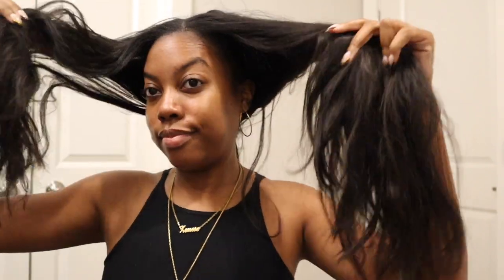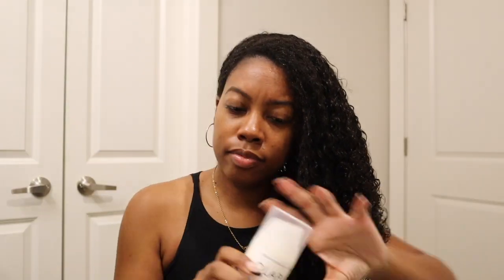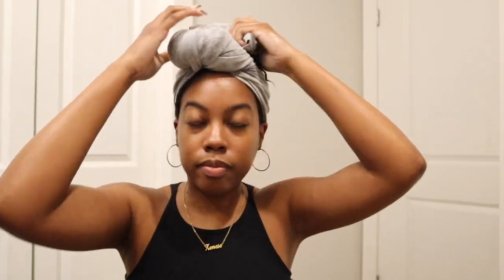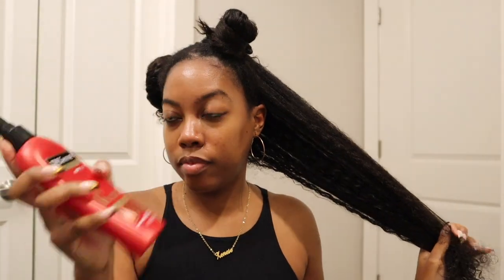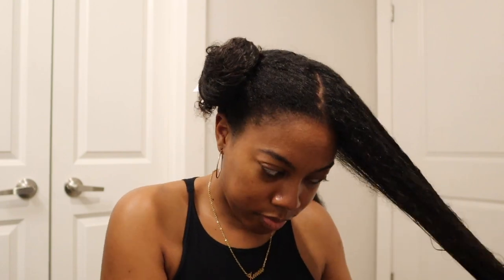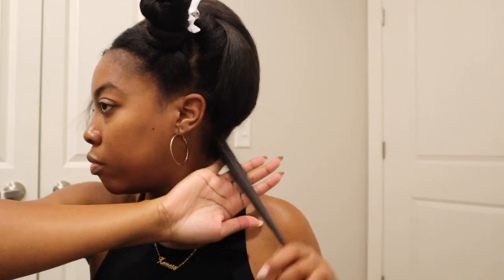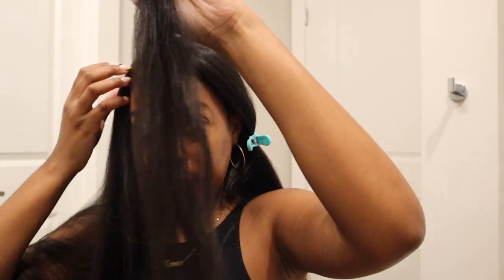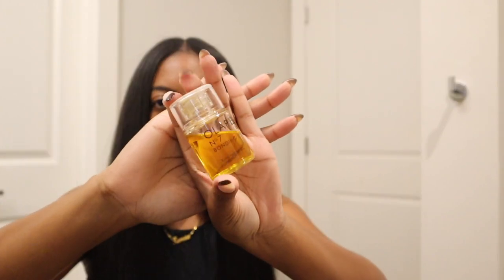Updated Silk Press Routine | Using Olaplex On Natural Straight Hair | Zenese Ashley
I’m bringing you all my updated silk press routine featuring some new products I’ve been using from Olaplex. Y’all know I have been loving using Olaplex the past few months so I had to show you all how I use them on my straight hair.

Have you all tried Olaplex? Let me know down in the comments.

Items Mentioned:
Olaplex No.4 Shampoo
Olaplex No.5 Conditioner
Olaplex No.6 Bond Smoother
Olaplex No.7 Bonding Oil
Olaplex No.8 Moisture Mask
Double Sided Bristle Brush
Babyliss Nano Titanium Flat Iron
Revlon Hair Dryer Brush
Deep Conditioning Cap
Tresseme Heat Protectant Spray

RECENT UPLOADS